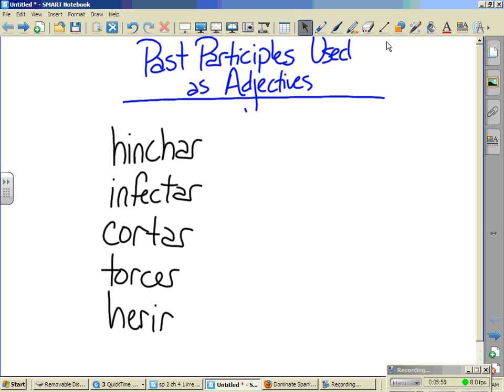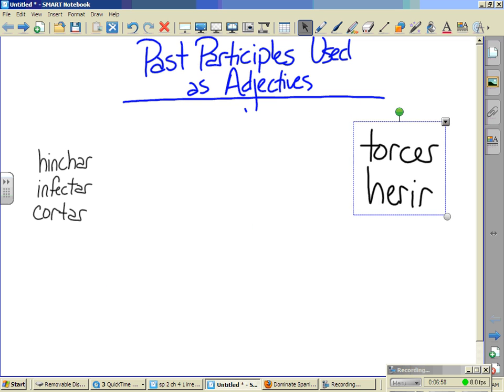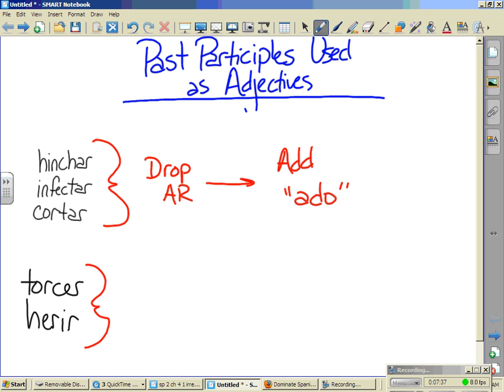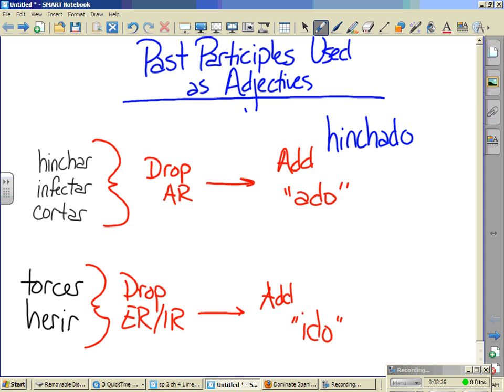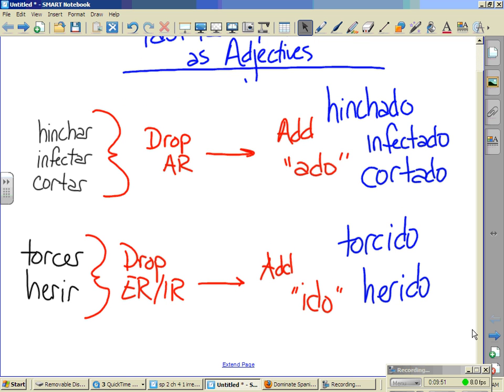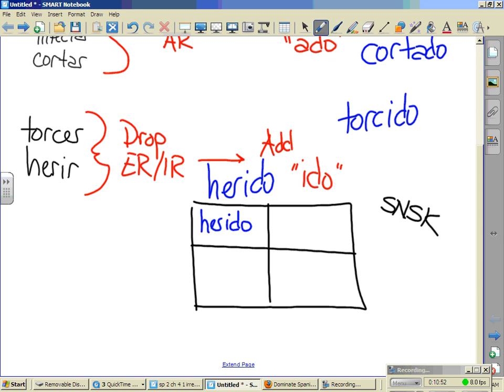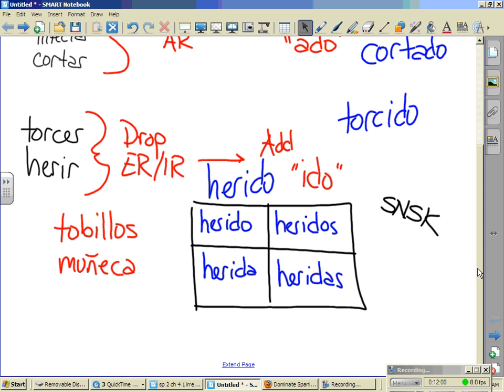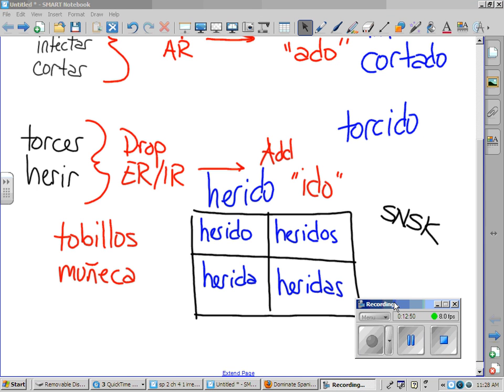Past Participles as Adjectives in Spanish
If you missed Sp. 2 class on Nov 19th.  Get your info here!